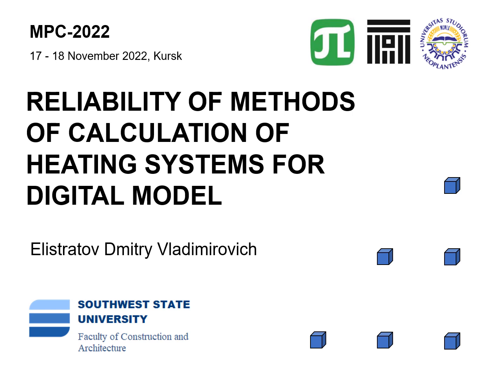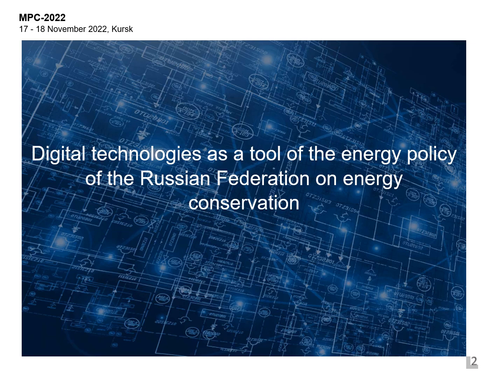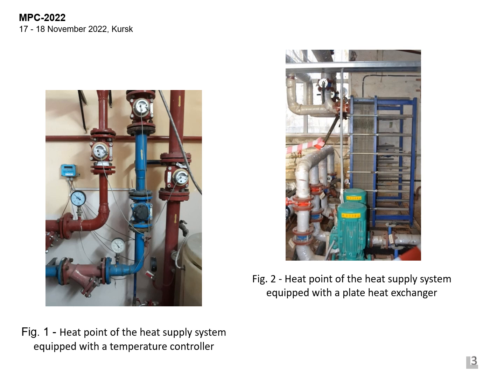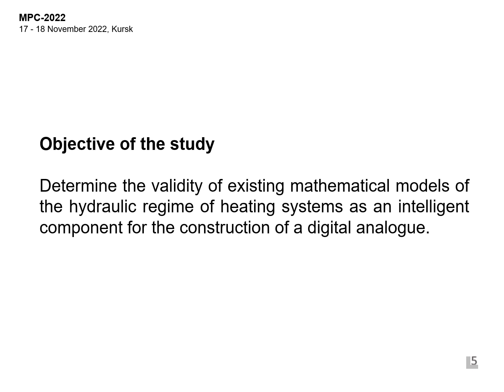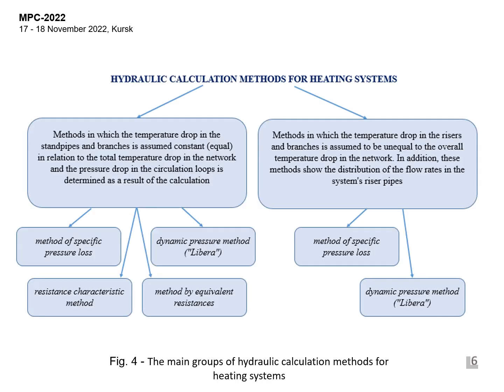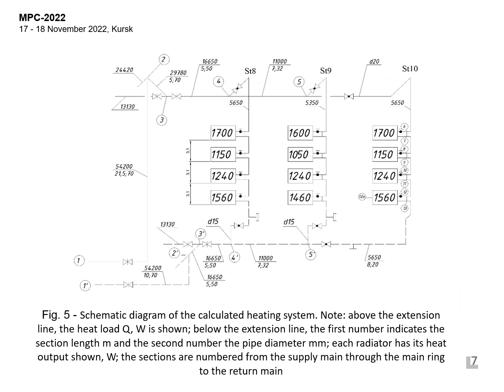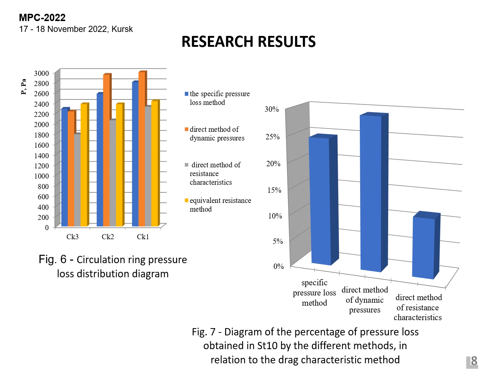Reliability of methods of calculation of heating systems for digital model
Yulia Elistratova, Artyom Seminenko, Dmitry Elistratov, Roman Sheps, Artem Umerenkov